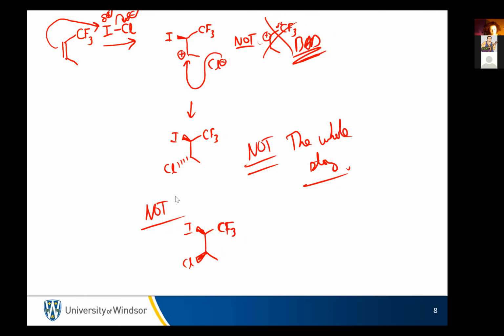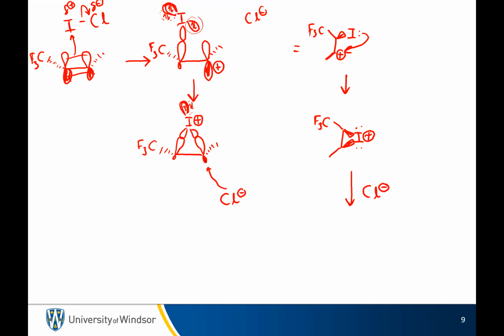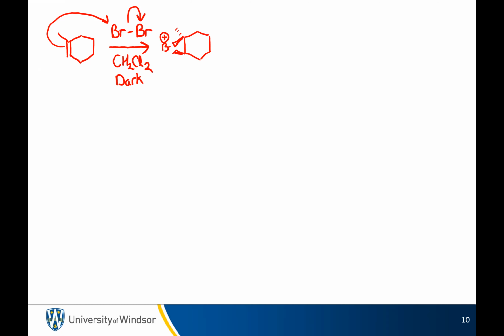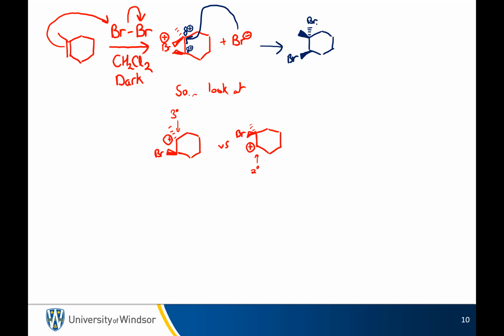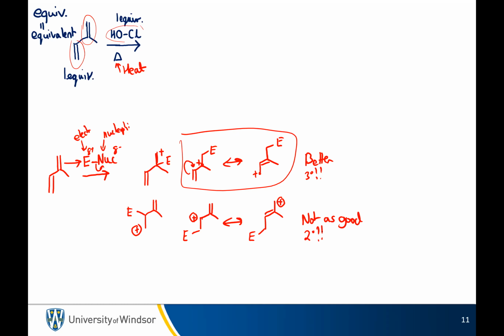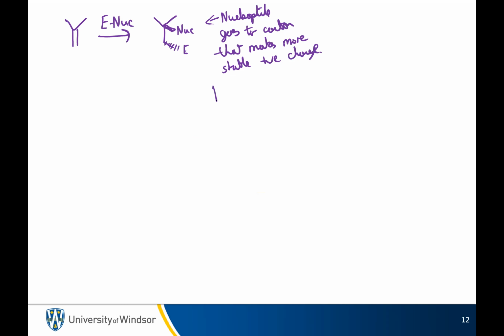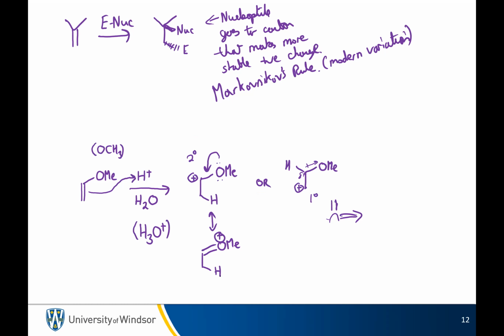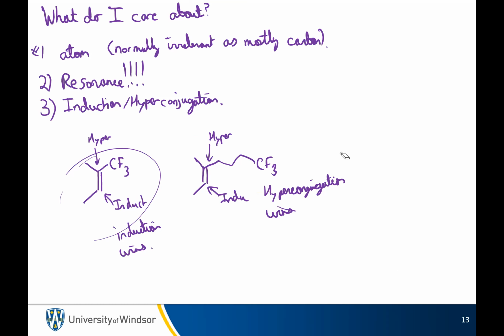Lecture 15 Alkene mechanisms (continued) & The 3 membered ring intermediates!